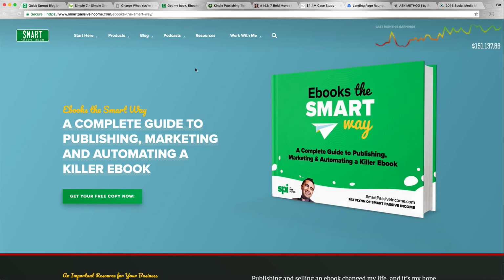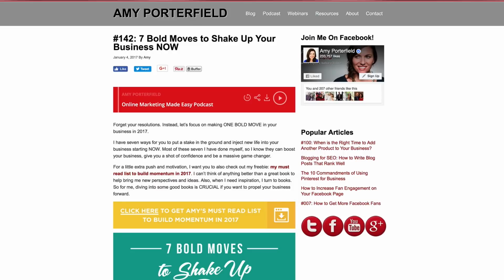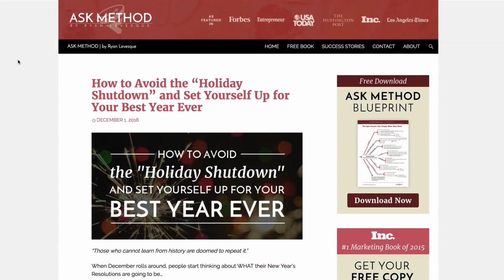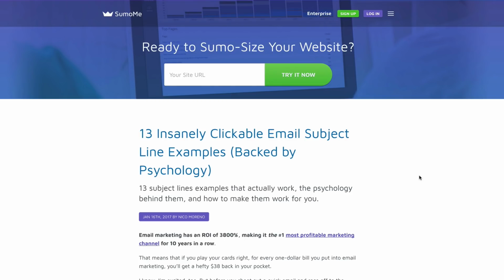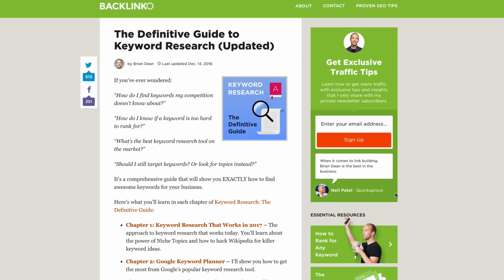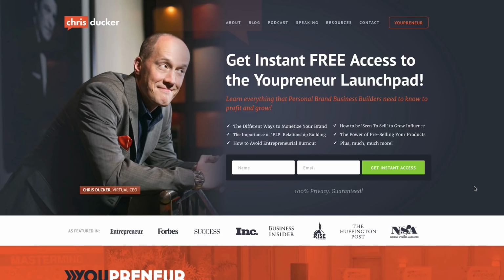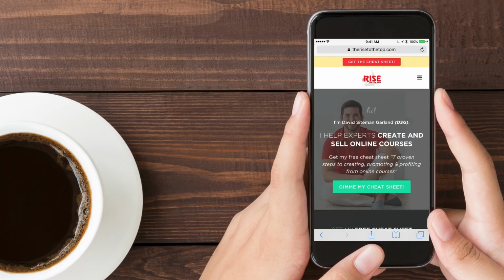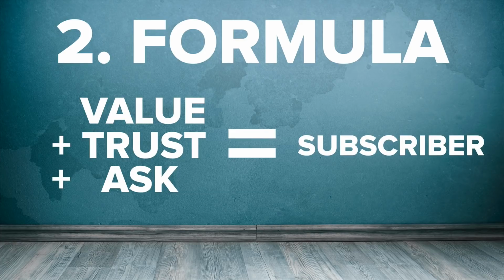How to Get Email Subscribers (and Avoid the Biggest Mistake!) — How to Start an Email List #2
And the “If you build it, they will come” strategy doesn’t exactly work when it comes to email marketing.

Thankfully, you’re not on your own!

In this video, I’m going to show you exactly what you need to do to start building a targeted email list from the ground up.

This is the second in a series of 6 videos that teach you to start, grow, and excel with your email list.

In this video I’ll explore the biggest mistakes people make when starting email lists, 8 types of incentives you can use to get people to sign up for your list, and 10 specific places on your website you can place an opt-in form.

I also mention 100 Emails, my free email marketing challenge that will help you get from 0 to 100 email subscribers in 3 days. Interested in joining the challenge?